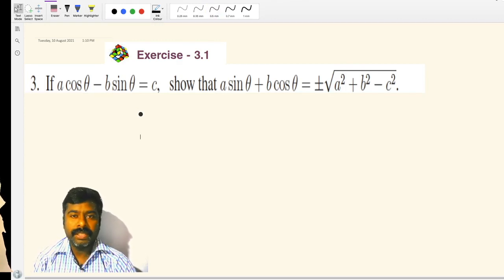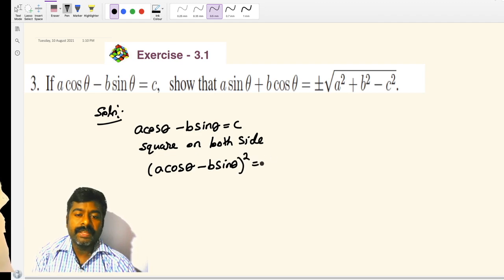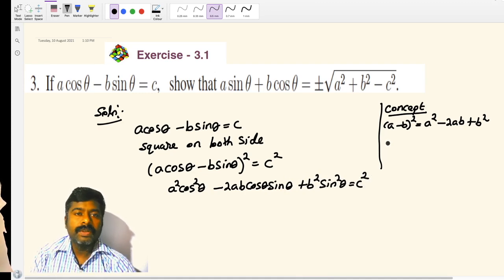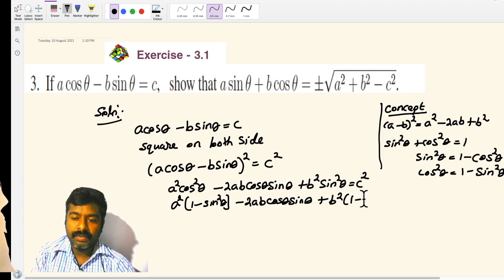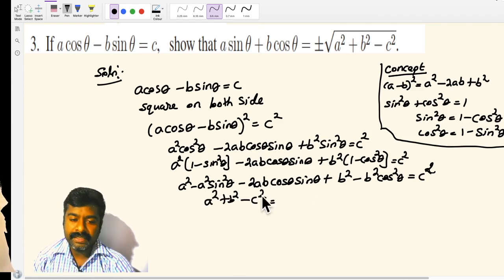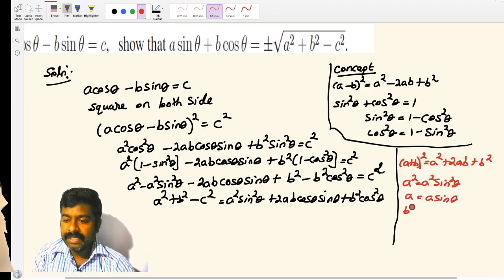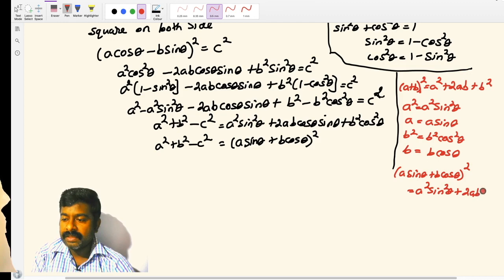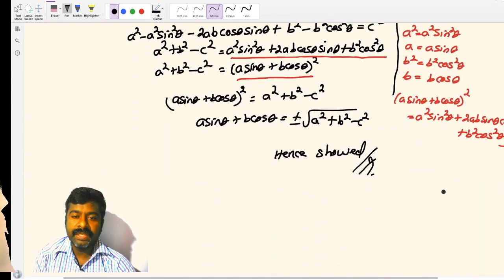TN Class 11 Maths |Trigonometry Chapter 3 Exercise 3.1 Question.No.3 | RAMANAN SIR MATHS